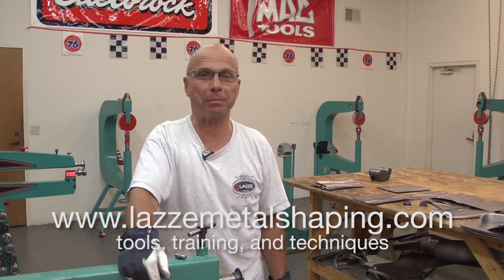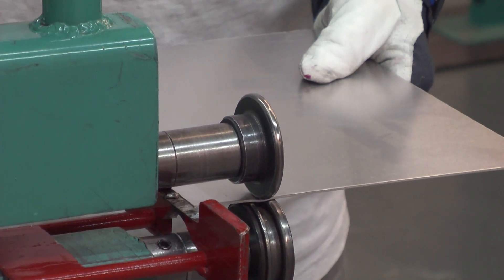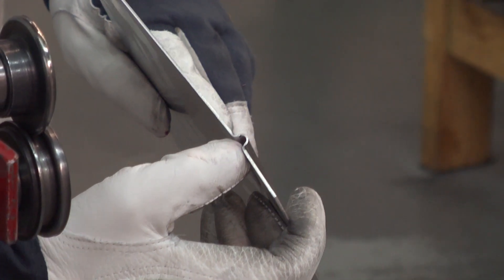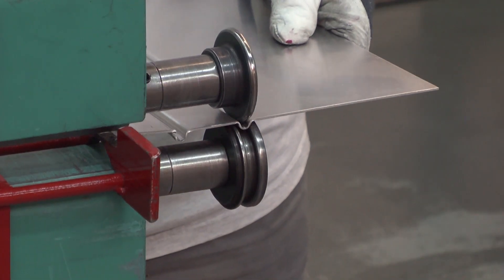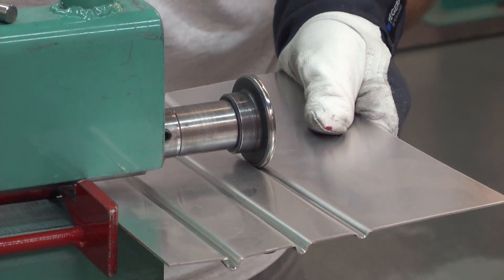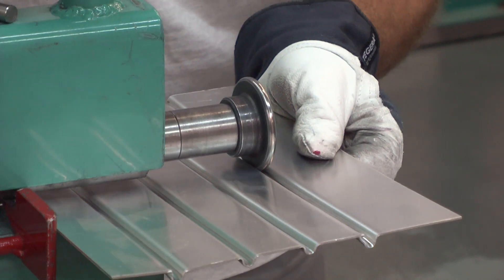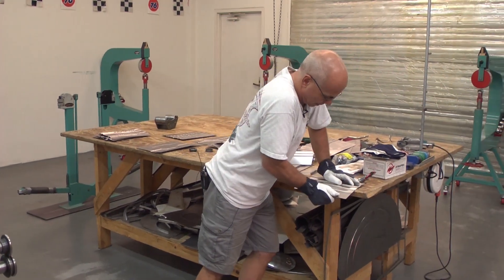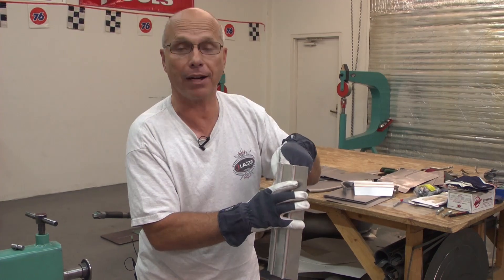Lazze Metal Shaping: Making a Ribbed Aluminium Cylinder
In this followup video to the ribbed steel cylinder video, metal shaping teacher Lazze demonstrates the differences in Aluminum.

This is a technique for any bead roller!